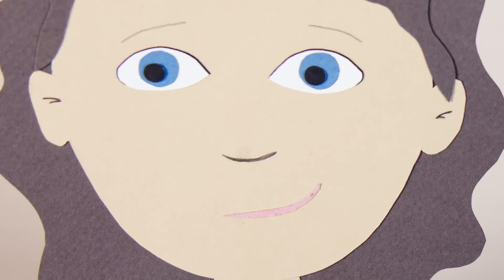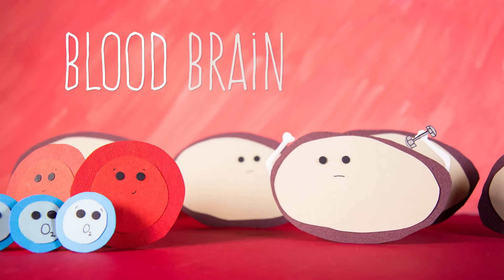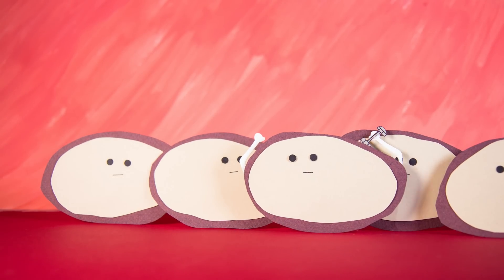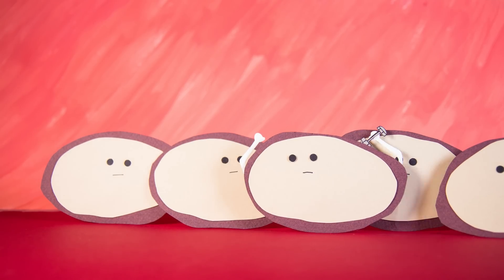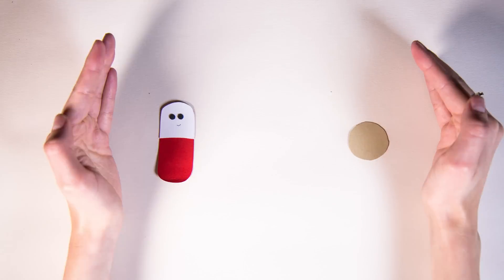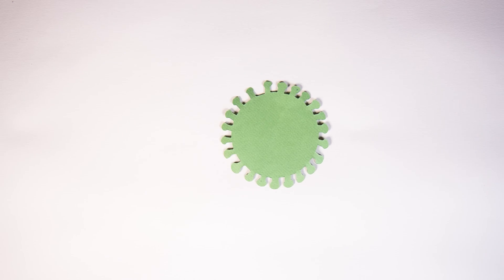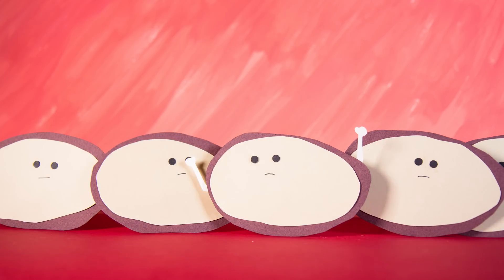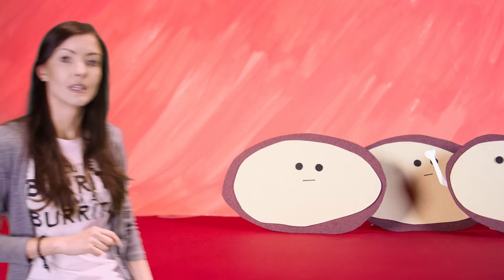Why We Can't Deliver Drugs to the Brain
Why your brain says no to drugs: Meet the blood-brain barrier.

REFERENCES

Dressler, D., & Adib Saberi, F. (2005). Botulinum toxin: mechanisms of action.European neurology, 53(1), 3-9.

Siegel, G. J., Agranoff, B. W., Albers, R. W., Fisher, S. K., & Uhler, M. D. (1999). Basic neurochemistry.

Abbott, N. J., Rönnbäck, L., & Hansson, E. (2006). Astrocyte–endothelial interactions at the blood–brain barrier. Nature Reviews Neuroscience, 7(1), 41-53.

Chen, Y., & Liu, L. (2012). Modern methods for delivery of drugs across the blood–brain barrier. Advanced drug delivery reviews, 64(7), 640-665.

Saraiva, C., Praça, C., Ferreira, R., Santos, T., Ferreira, L., & Bernardino, L. (2016). Nanoparticle-mediated brain drug delivery: Overcoming blood–brain barrier to treat neurodegenerative diseases. Journal of Controlled Release,235, 34-47.